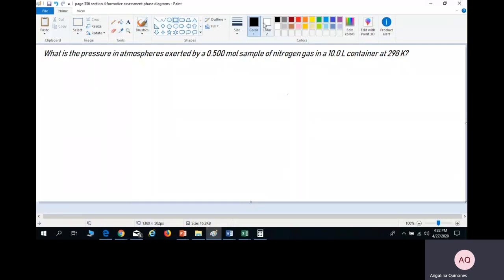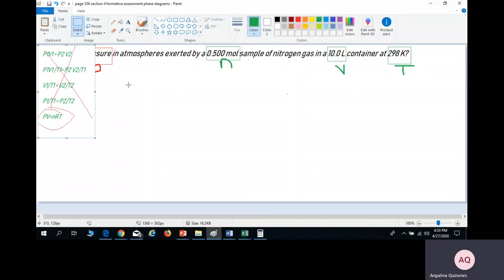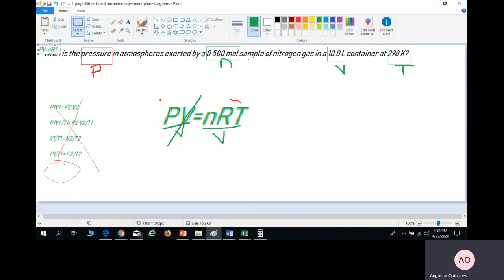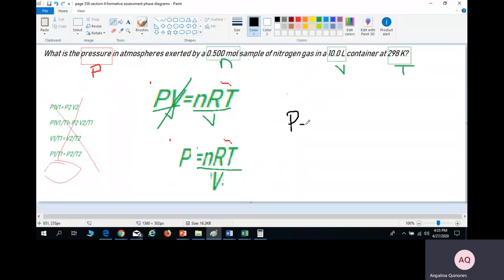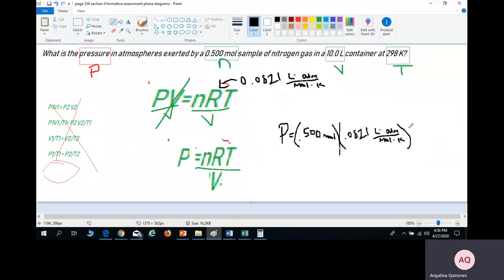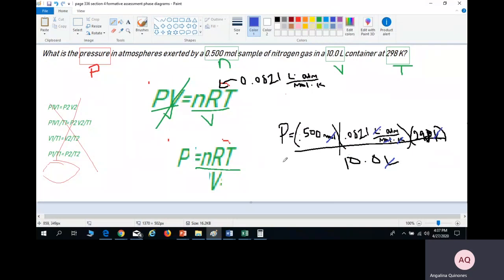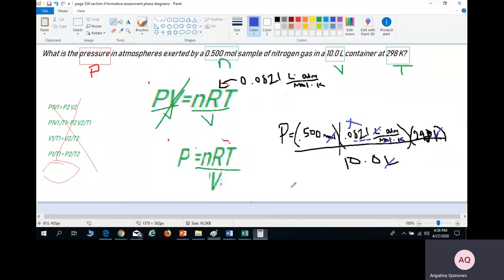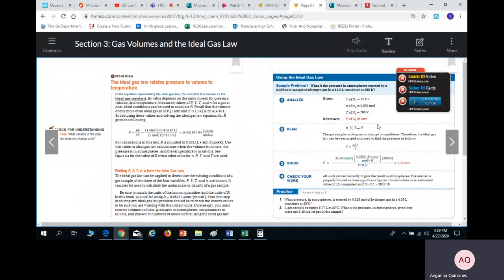Ideal gas law application/tutorial